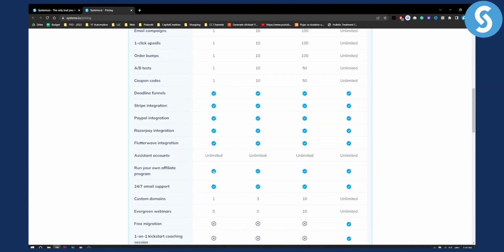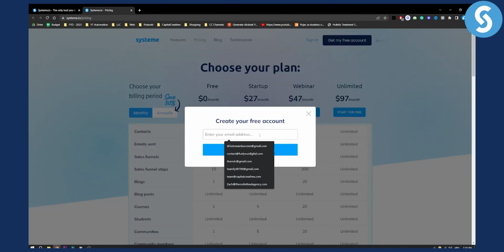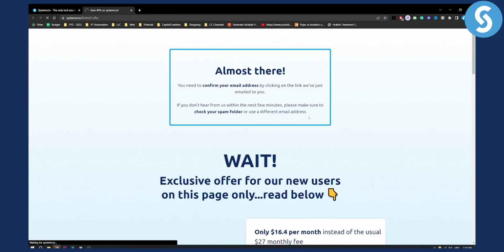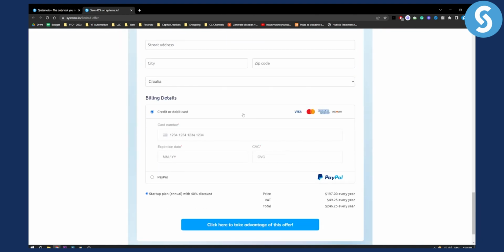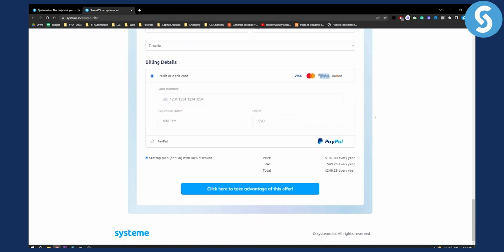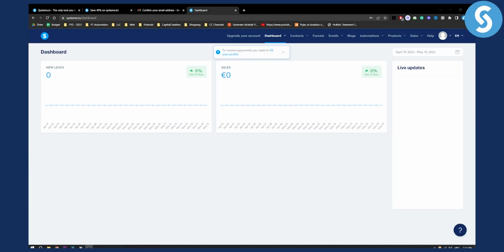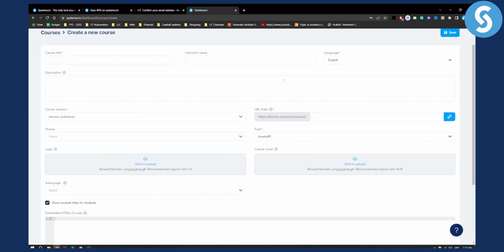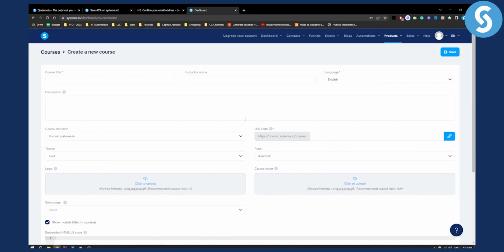How to Launch Your Course For Free on Systeme.io (2024)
In this video, we will show you how to launch your course for free on systeme.io